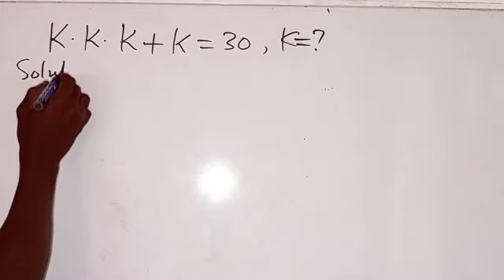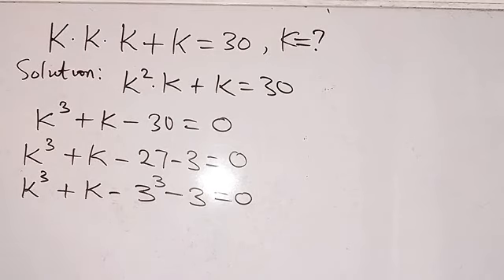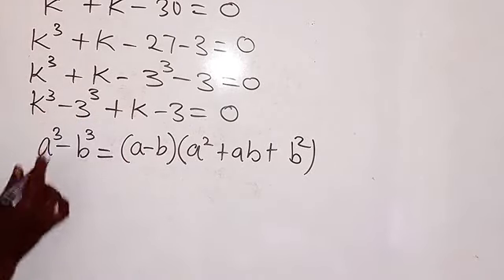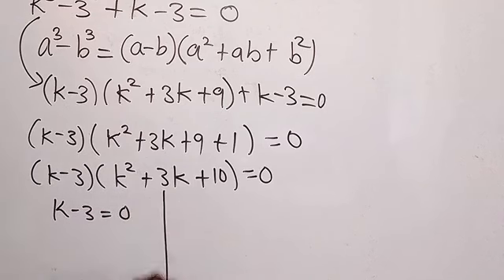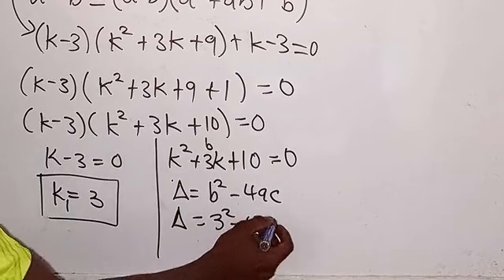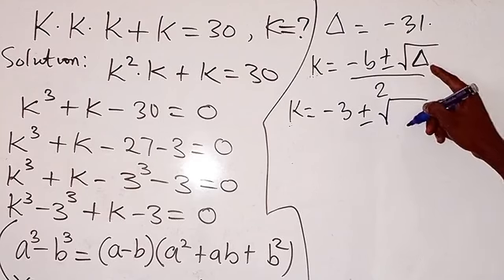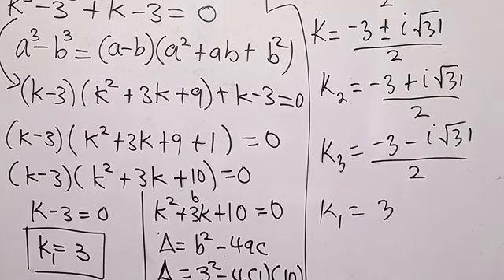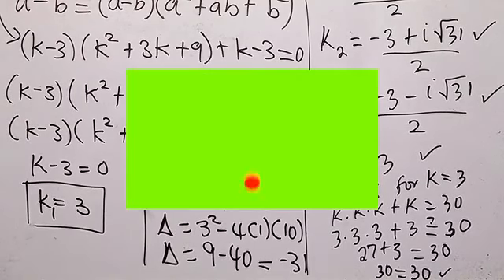USA Math Olympiad Challenge | Find k!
Dive into the fascinating world of Mathematics with this thrilling Math Olympiad challenge! In this video, we tackle a cubic equation and explore an intriguing algebra problem that yields three possible values one real and two complex numbers. Watch as we break down the solution step-by-step, making it accessible for all Math enthusiasts. Whether you're a student preparing for exams or simply love the elegance of mathematical puzzles, this video is for you.